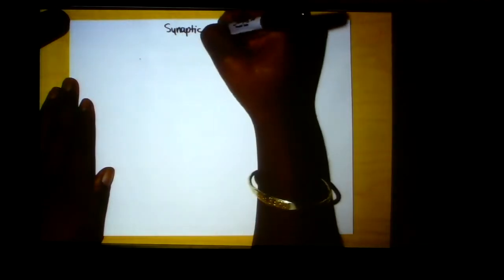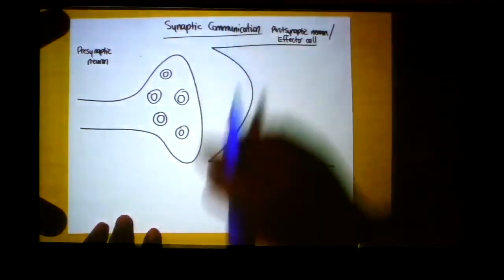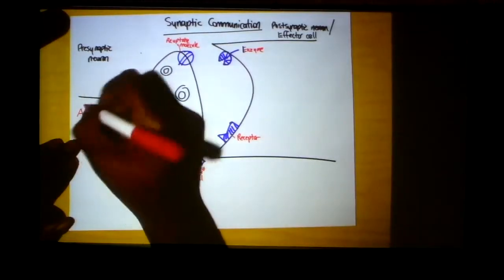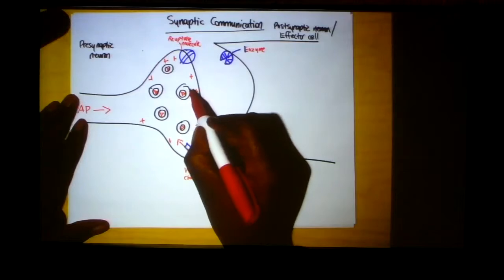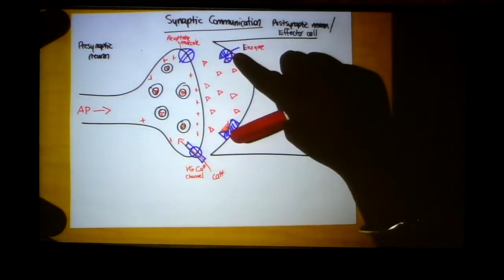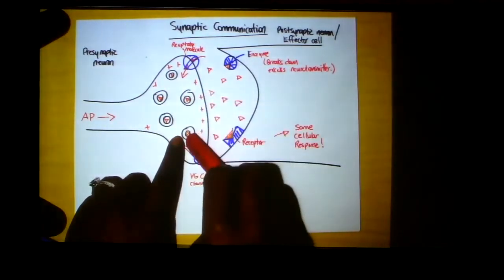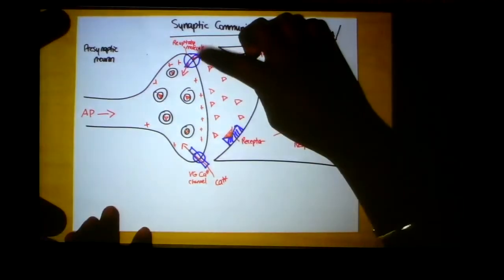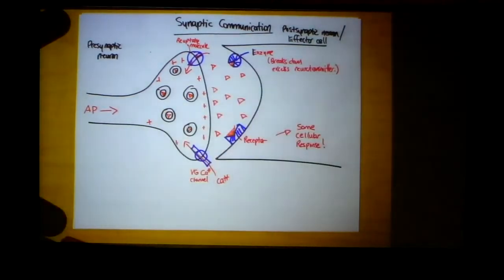BIO2510 10 16 19 Part 3